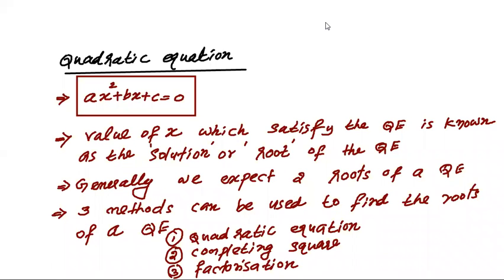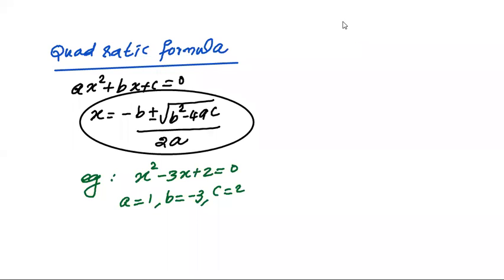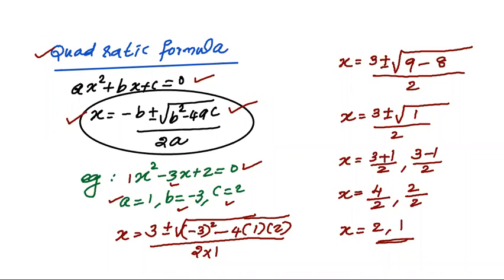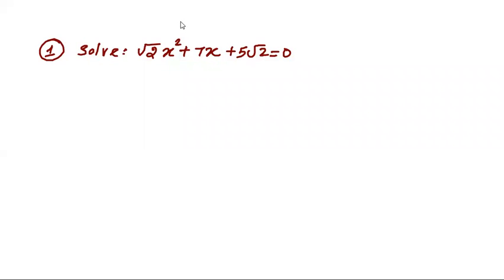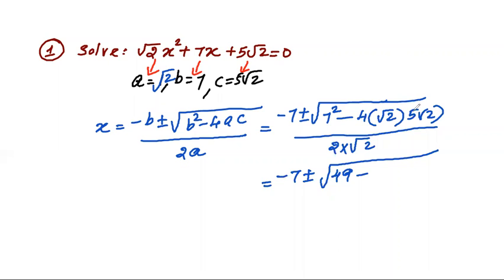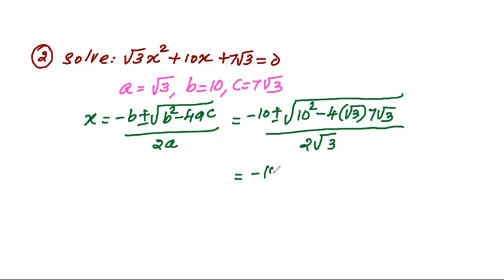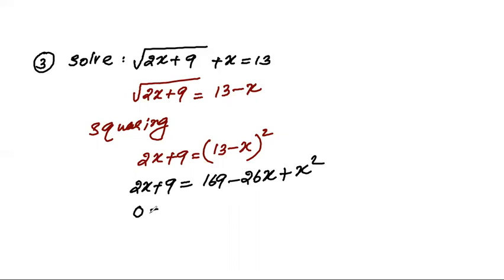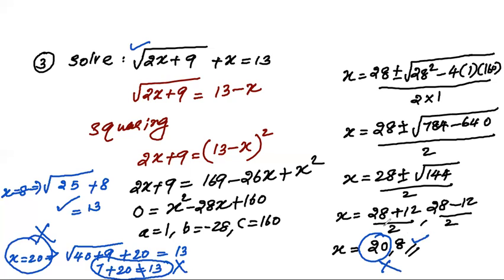quadratic equation part-1